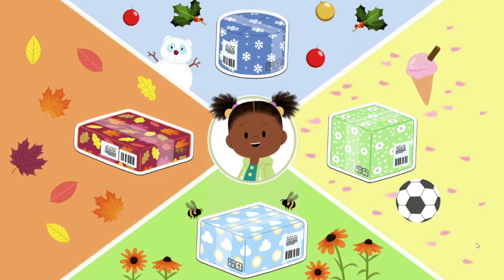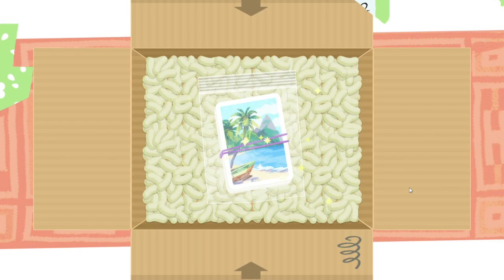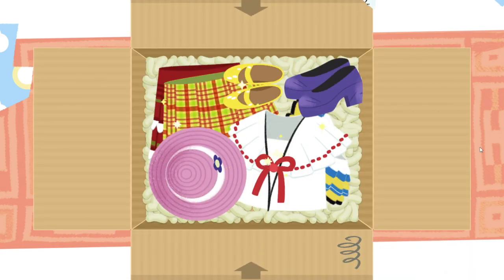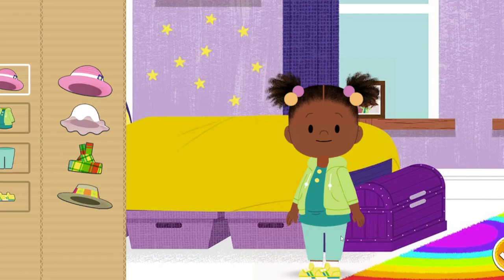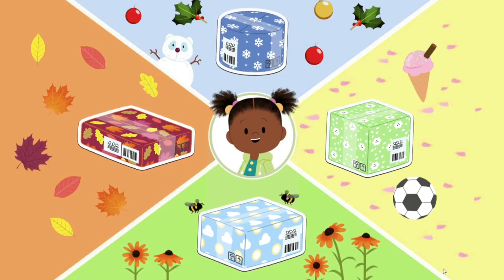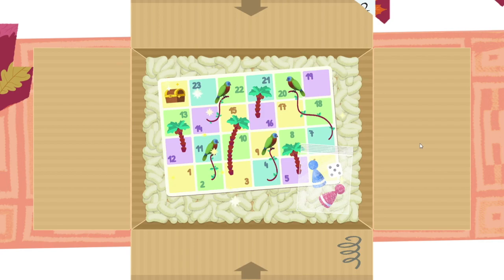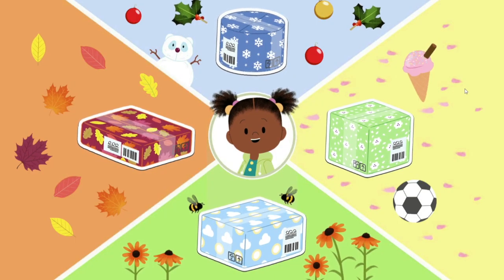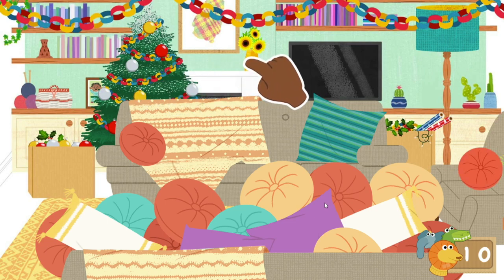Meet JoJo and Gran Gran CBEEBIES JOJO Kids games for kids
Hi, today we are playing Meet JoJo and Gran Gran CBEEBIES JOJO Kids games for kids
Find this game on app store at CBeebies